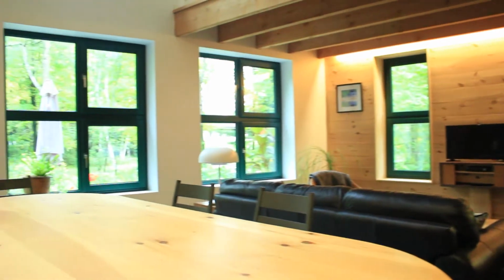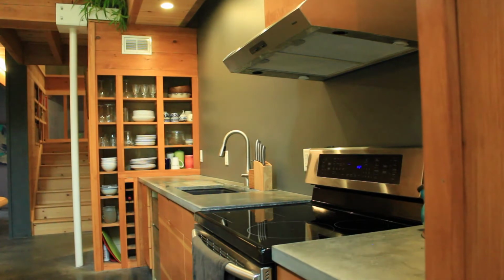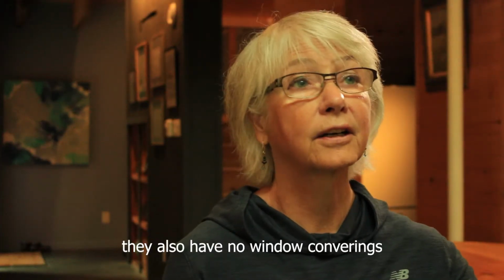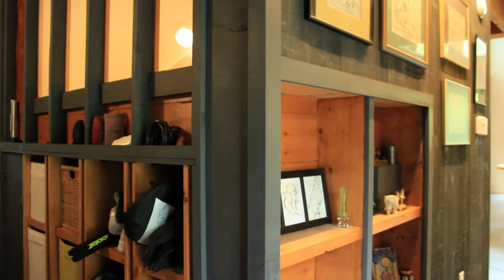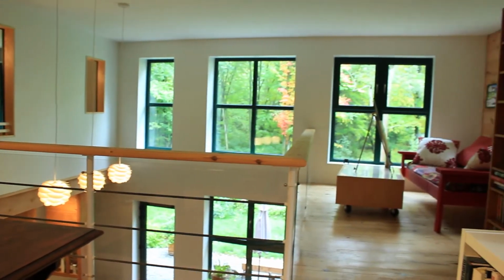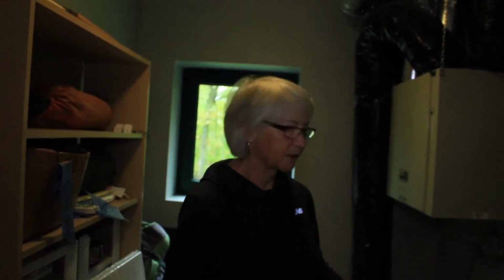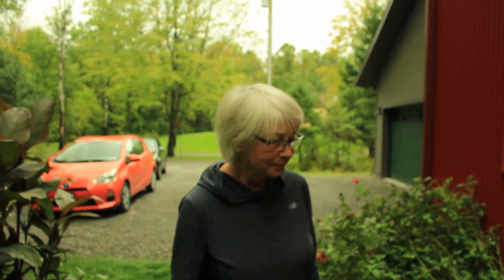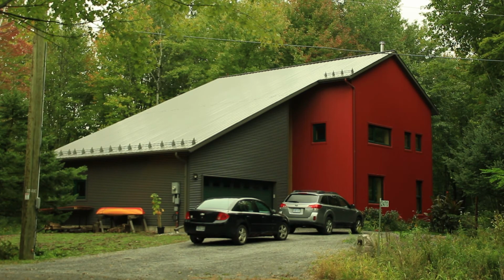Passive Home Tour with Architect/Homeowner Jane Wilson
Architect and homeowner Jane Wilson gives us a tour of their completed passive home built in 2016 with the Conscious Builder

Jane Wilson showcased her Passive Home  in the 2018 Green Energy Doors Open Event

Casey Grey is a licensed carpenter, he is the Founder of The Conscious Builder where he and his team focus on building and renovating homes “consciously”. Ultimately, these are homes that are cheaper to operate, better for the environment, more comfortable to live in and, most importantly, healthier for the families who live in them.